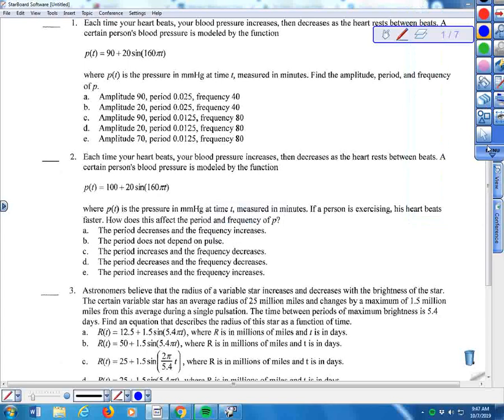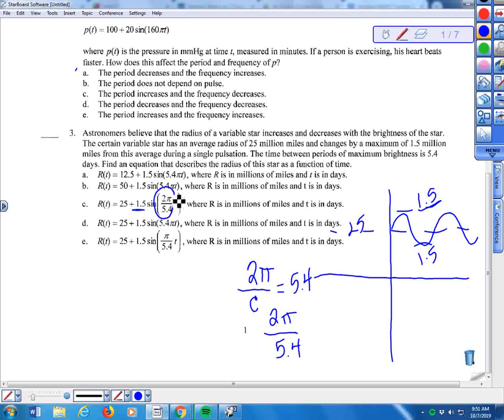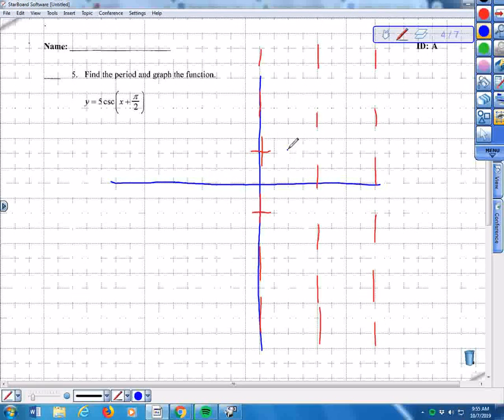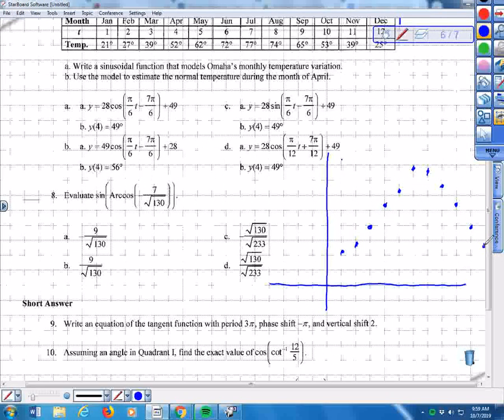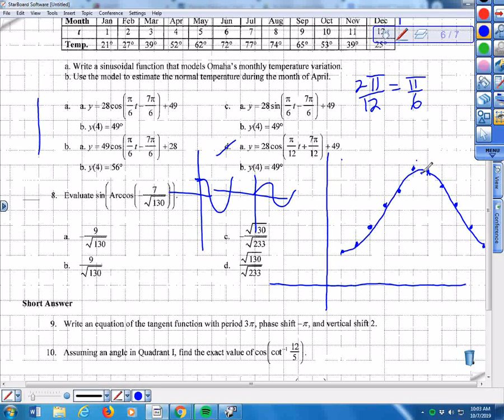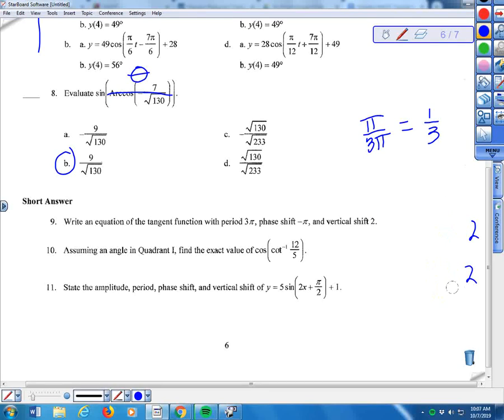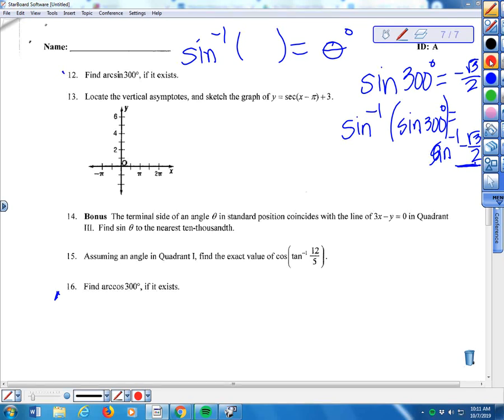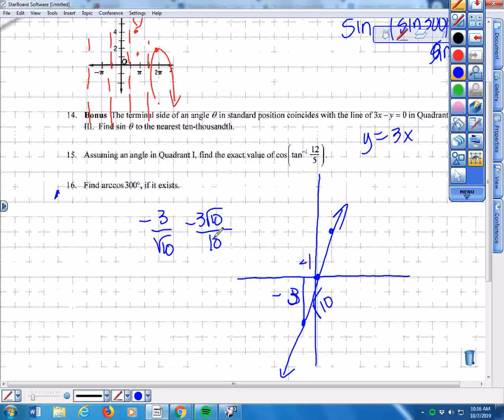Chapter 2 Test Review